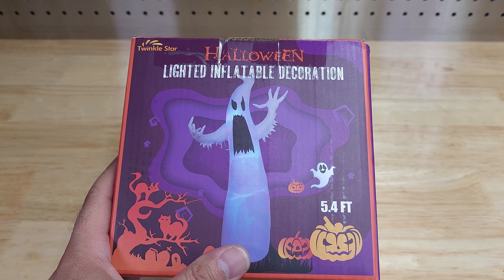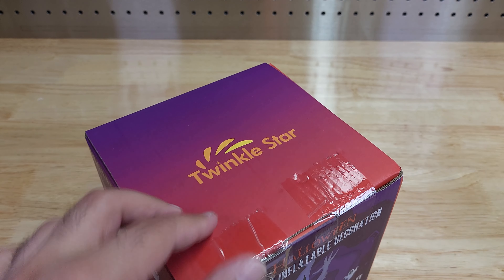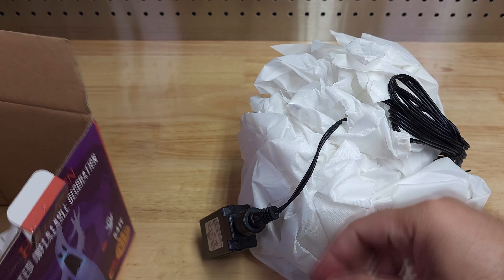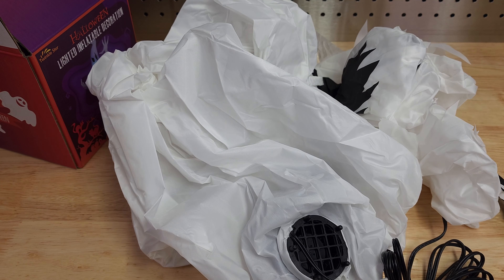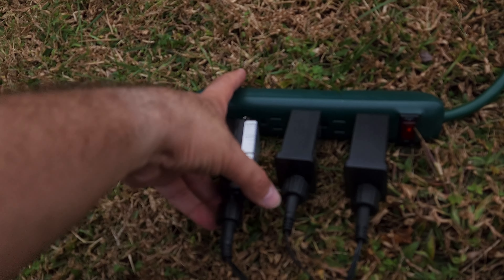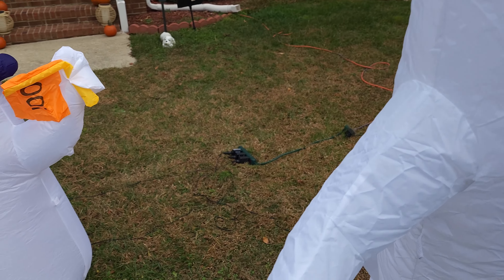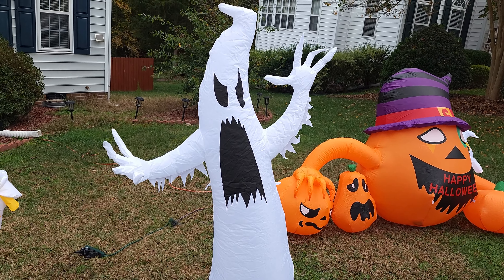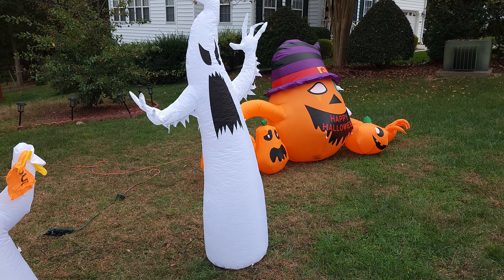Twinkle Star Halloween Inflatable Ghost with RGB LEDs